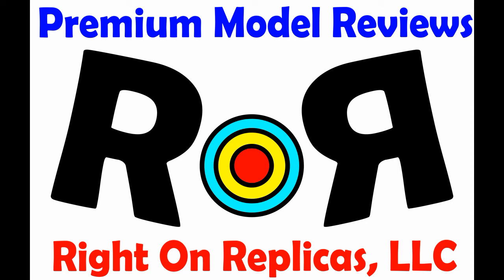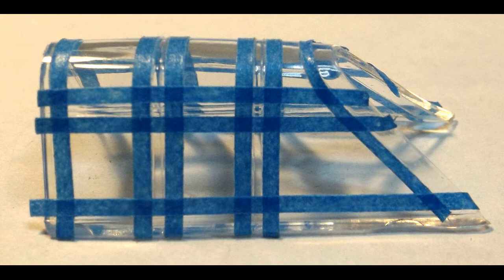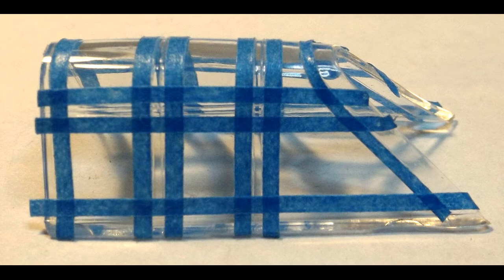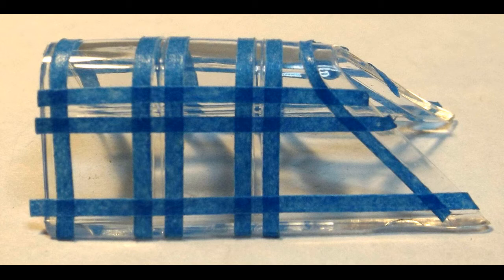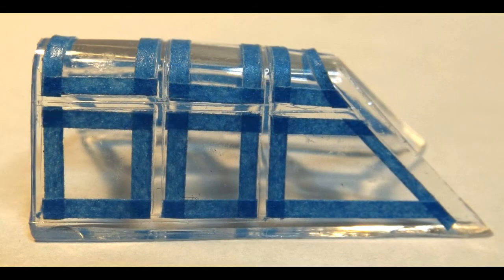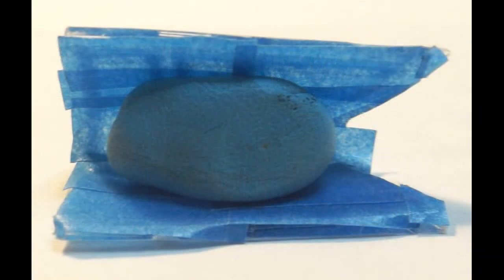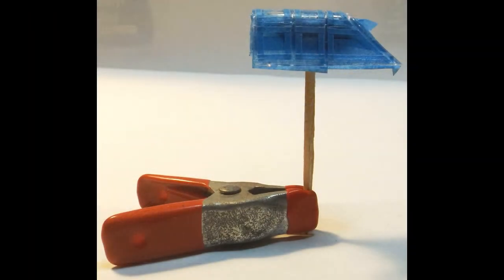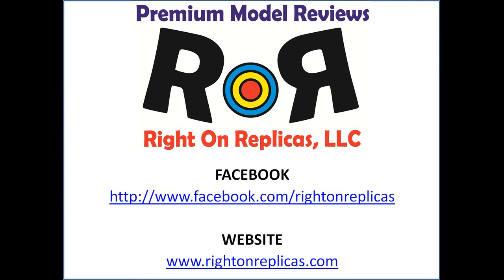Canopy Masking -A How-to Modeling Tip